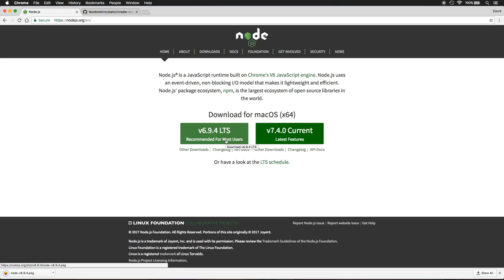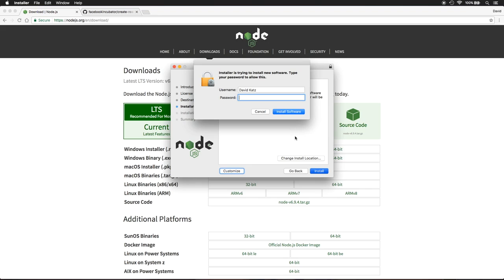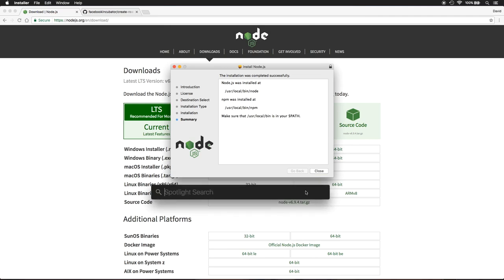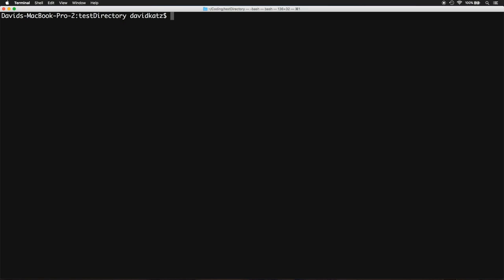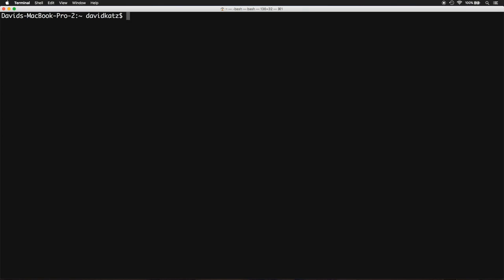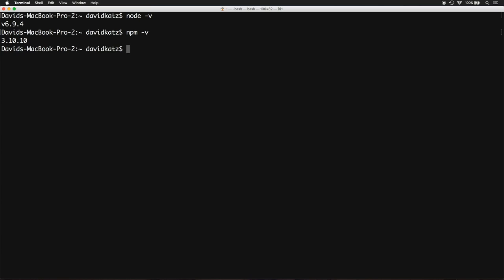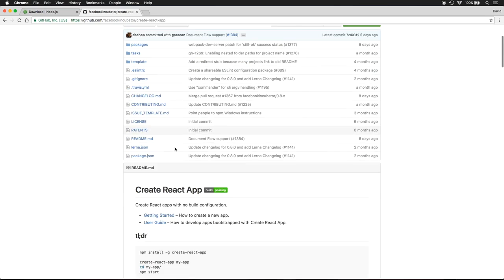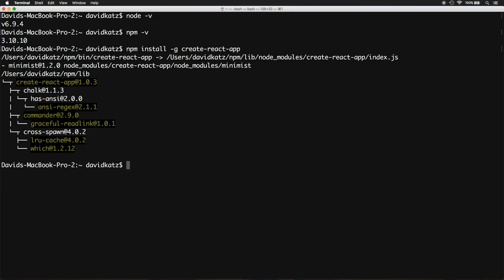Lesson #2 - Introducing the Course and Installing React JS & Redux